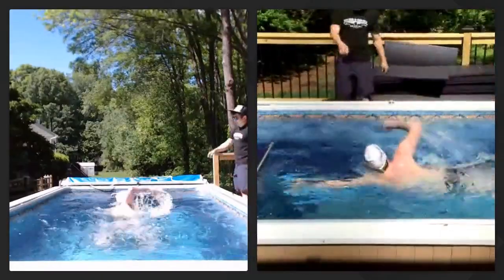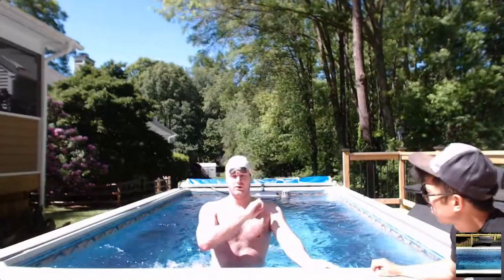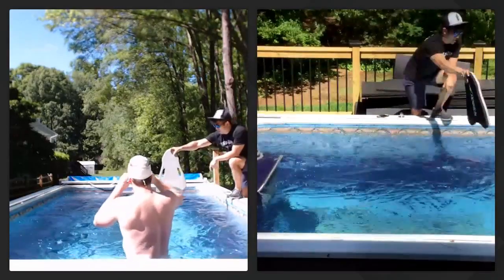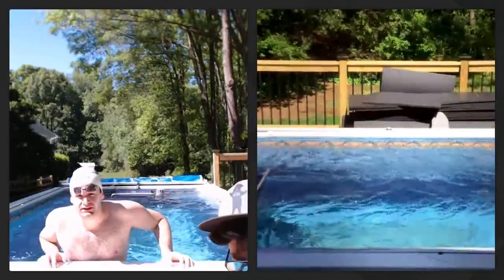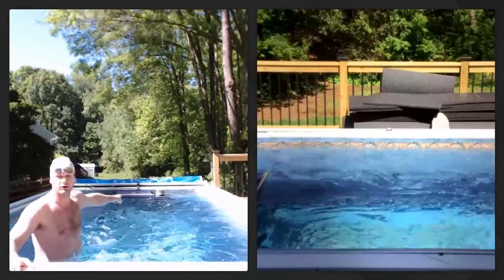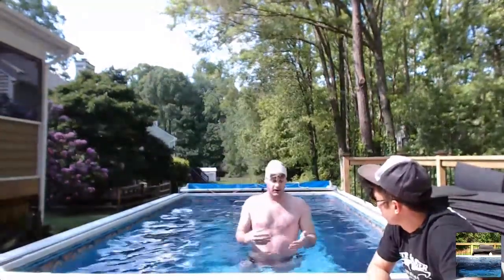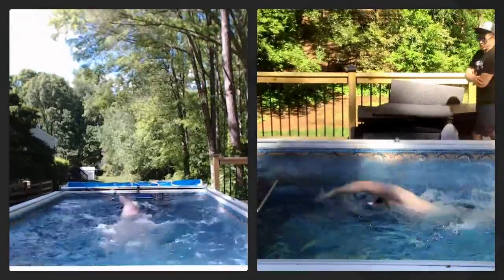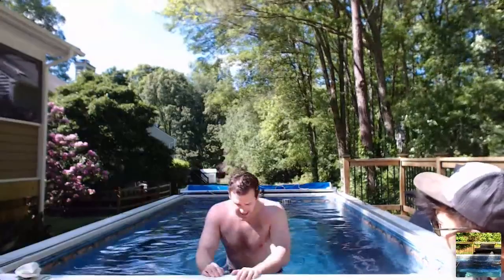Live Stroke Demonstration - Freestyle by Olympic Gold Medalist Tyler Clary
Watch some live swimming in an endless pool! Swimmers will get to watch Olympic gold medalist Tyler Clary demonstrate his freestyle technique. Both he and coach Ben Lee broke down his stroke and discussed what makes it fast!

Tyler and Ben will also discussed common mistakes that younger swimmers make and suggest ways to fix them!

This is an excellent opportunity for swimmers to deepen their understanding of freestyle technique.

We also be announced the winners of our giveaway contest at this webinar!